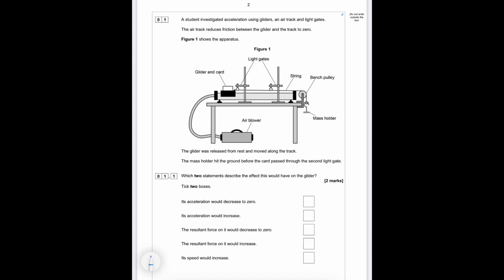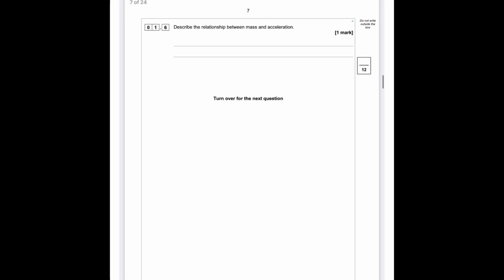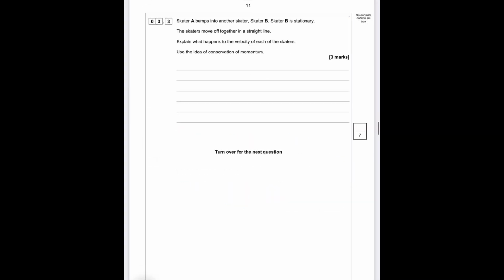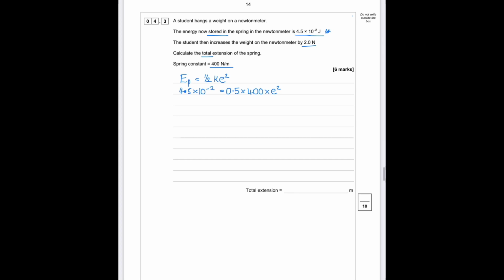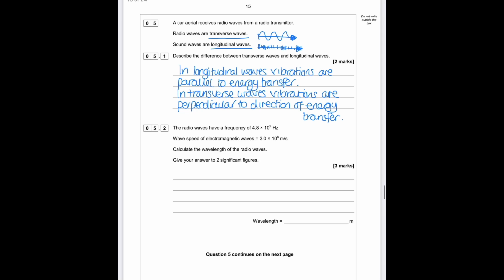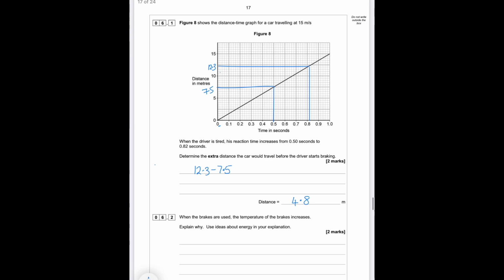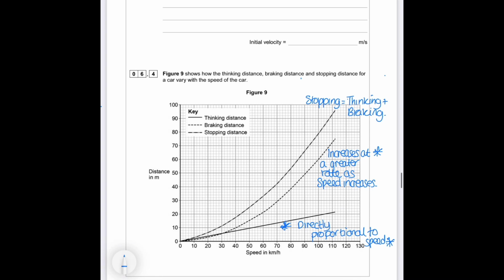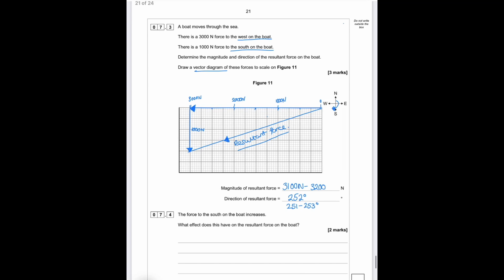AQA Physic Paper 2 (Higher Tier) - 2018 Complete GCSE Combined science (Trilogy 9-1) paper explained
This past paper walkthrough video - AQA Physic Paper 2 (Higher Tier) - 2018 Complete GCSE Combined science (Trilogy) paper explained will show you how to answer questions, as well as  walking you through how to do the calculations in line with the AQA marking scheme.

This video will explain all of the  GCSE Trilogy(9-1) Physics Paper 2 questions  - Combined Science (AQA). It’s the perfect tool for exam revision

To help you I have put the links to AQA Trilogy (9-1) past paper paper 1 physics (2018), AQA Trilogy (9-1) past paper 1 chemistry (2018) and AQA Trilogy (9-1) past paper 1 biology(2018) are in the links at the bottom of the this description.

1. Watch with a pen and some paper, ruler and calculator in hand (pause and go and get some now!) I strongly suggest printing out the past paper from the link given above first.

2. Have a go first then mark using my walkthrough. All answers are from the AQA mark scheme worded in a way to help you easily understand what is expected. Questions you were not able to answer, you must go back and revise those topics.

3. You may need to go over some questions more than once, that's fine just rewind and play again. Alternatively you may wish to have a go at one questions at a time and go over with the walkthrough.

4. Make sure you plan out your revision so you do not feel overwhelmed.

This AQA Trilogy physics past paper 2 (2018) covers the GCSE topics of - Forces, acceleration, magnetism, electromagnetism, springs, spring constant, momentum, waves, stopping distances.